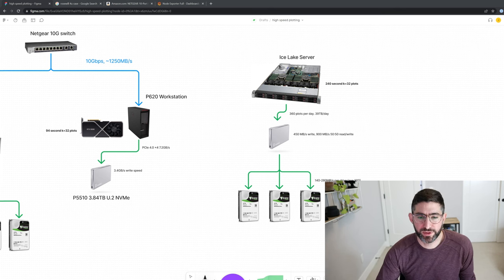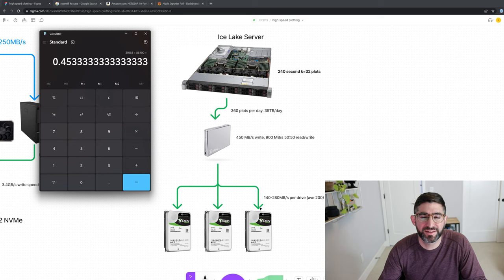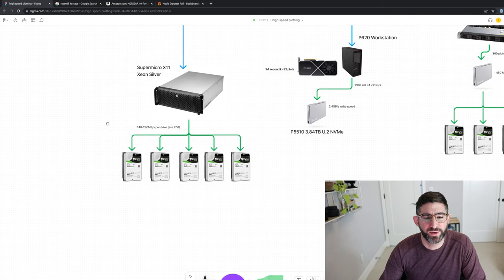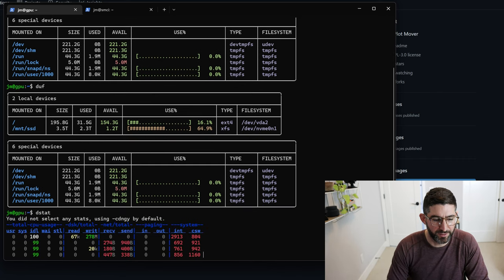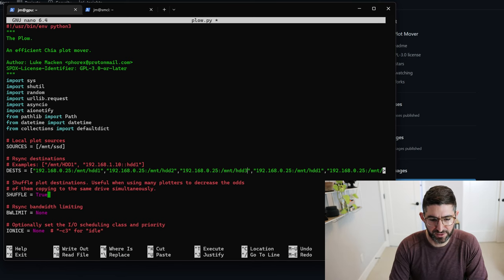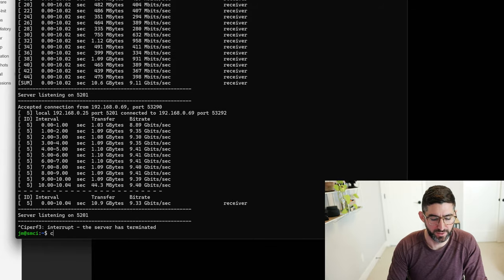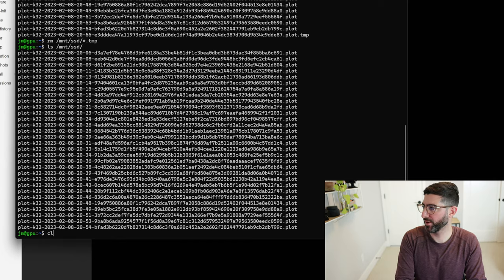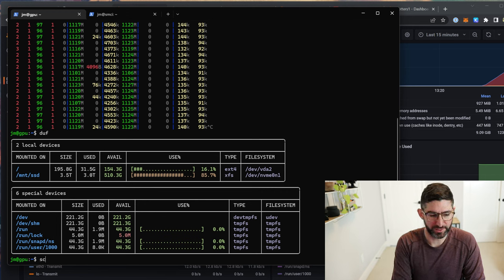Moving thousands of Chia plots per day - Plow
need to install python3-pip, then
pip install aionotify

to run
python3 plow.py

modify source to buffer SSD location for output of plotter
SOURCES = ["/mnt/ssd"]
modify destination for mount points of HDDs
DESTS = ["/mnt/hdd1","/mnt/hdd2"]